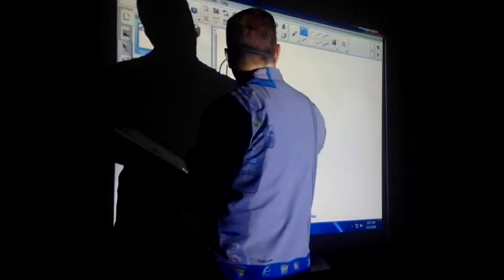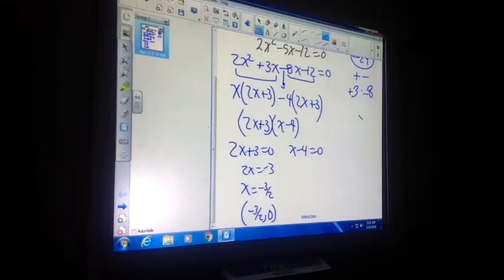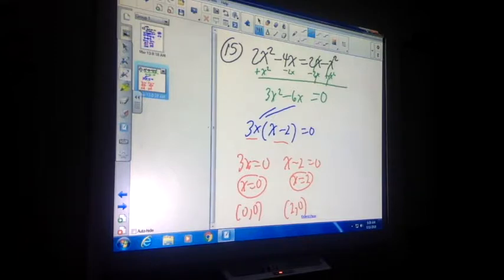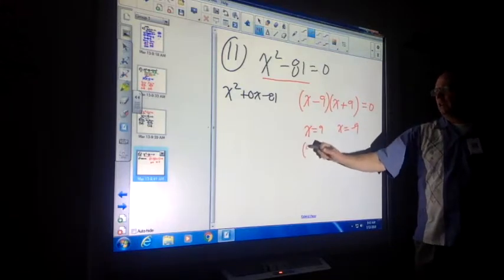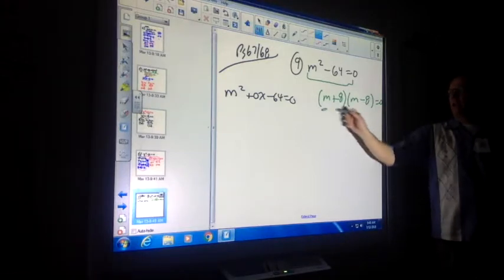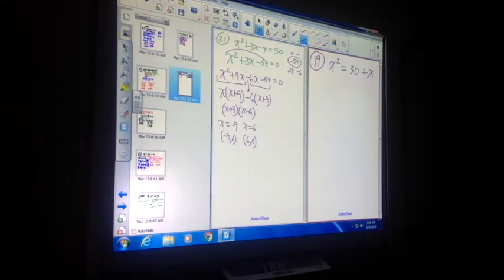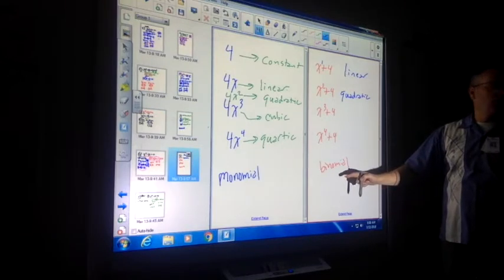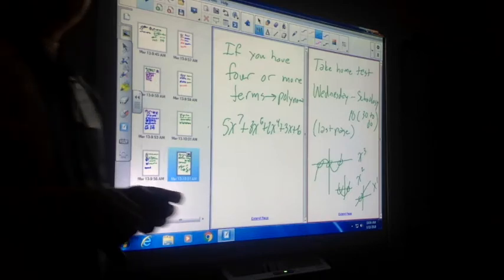CP Algebra 1, March 13 2018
Review for exam.  Revisit the naming of:   monomials, binomials, trinomials, polynomials.  Also tagging if it is constant, linear, quadratic, trinomial, quartic.